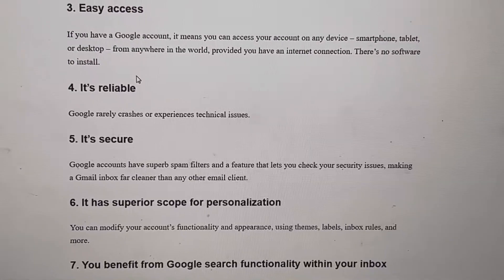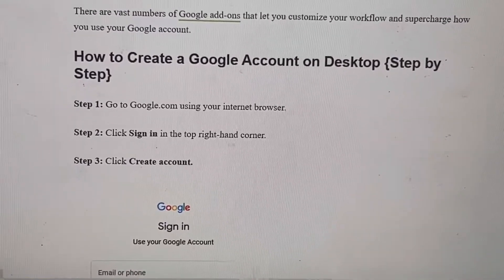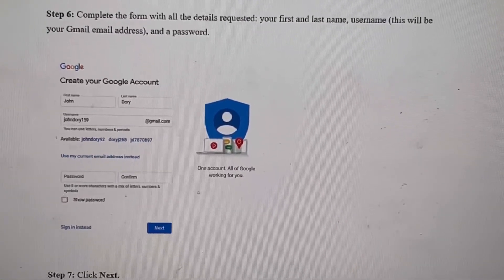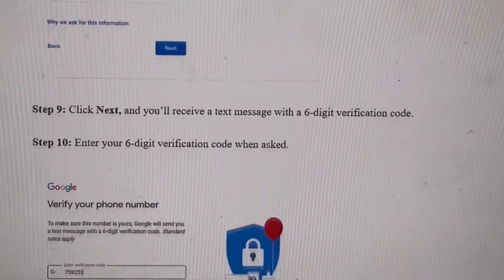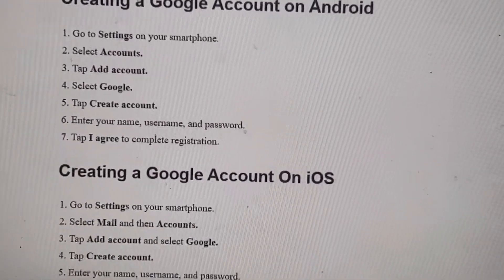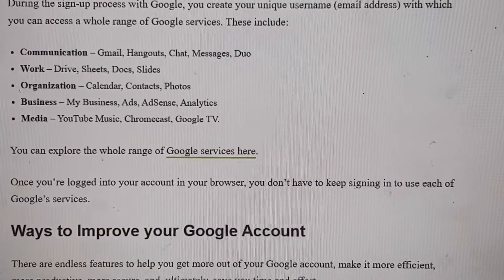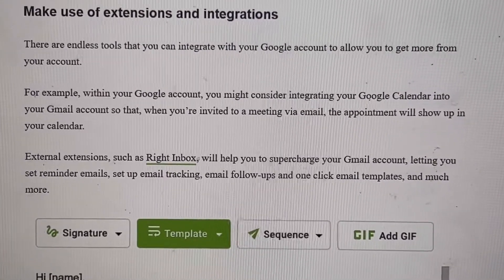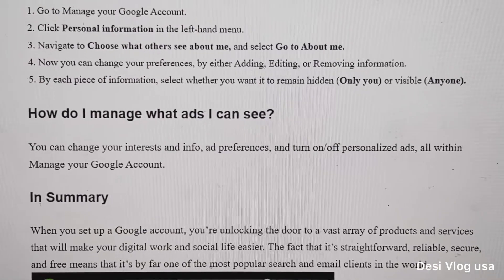How to create a google account |Gmail sign in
Follow me insta page:@sweetmomusa